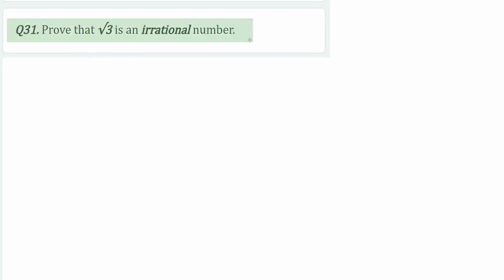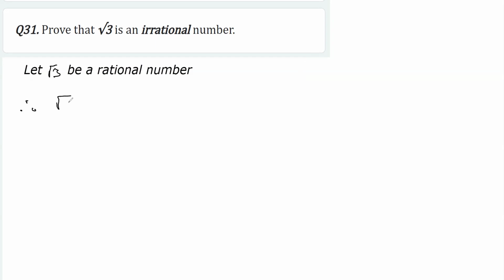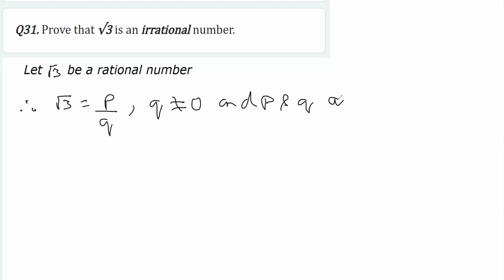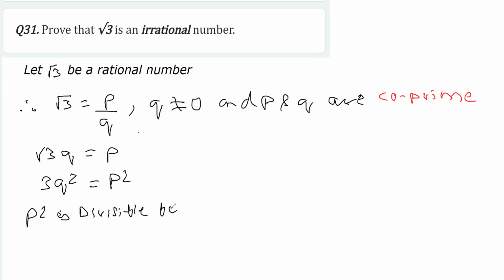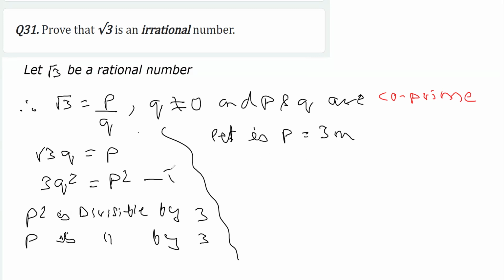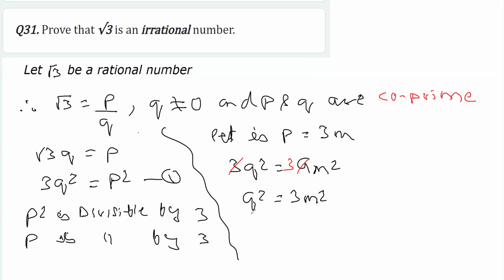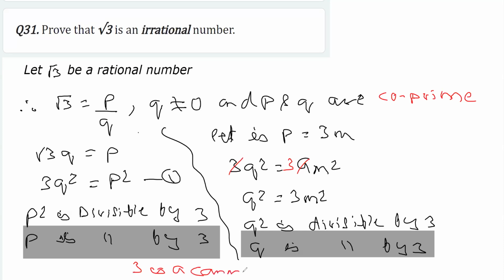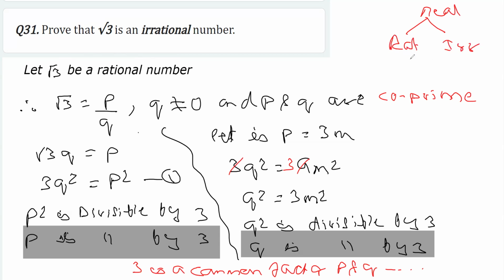Q31. SAMPLE QUESTION PAPER Class X Session 2024-25 MATHEMATICS STANDARD (Code No.041)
SAMPLE QUESTION PAPER Class X Session 2024-25 MATHEMATICS STANDARD (Code No.041)
Q31. Prove that √3 is an irrational number.